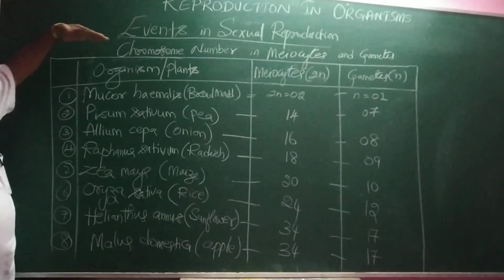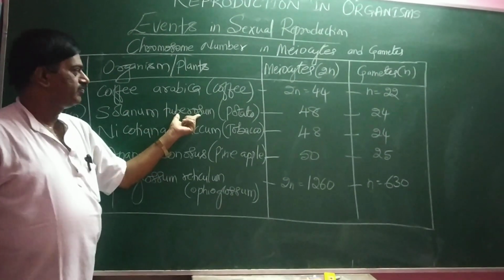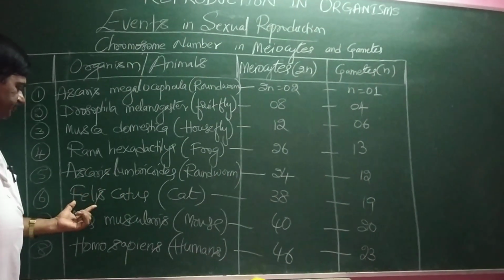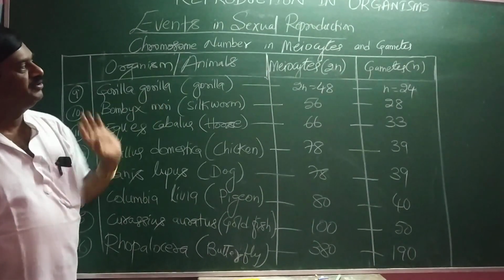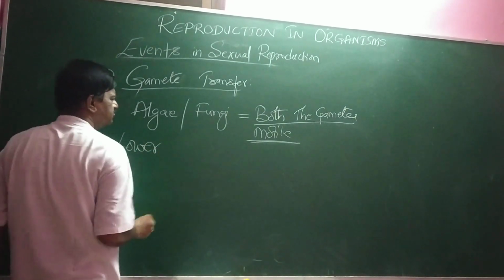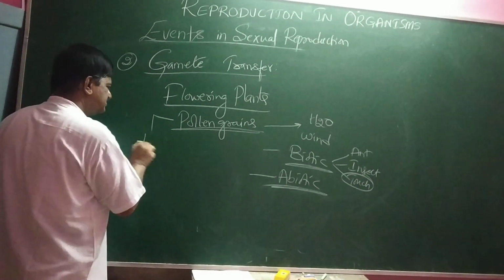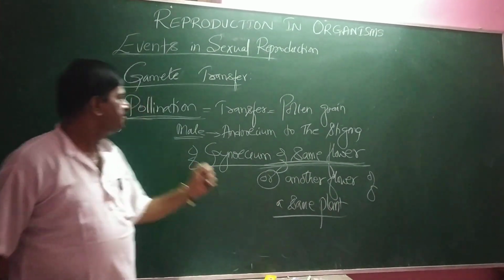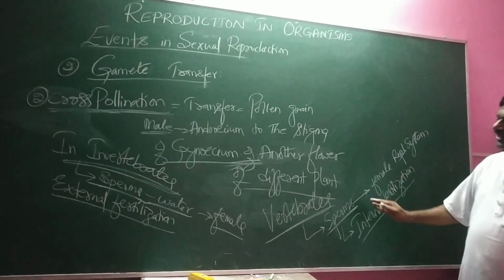BIOLOGY - REPRODUCTION IN ORGANISMS - PART - 12